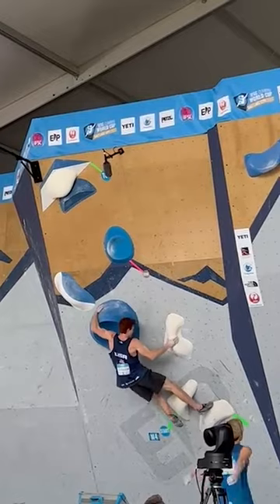Ross Fulkerson Reviews Rhino Skin Solutions | Repair Cream, Tip Juice, & Dry Spray for Rough Holds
Join pro climber Ross Fulkerson as he gives an in-depth review of Rhino Skin Solutions products — the Repair Cream, Tip Juice, and Dry Spray. Ross has been pushing his limits on ultra-rough holds, both in training and competition, and he shares how these products have helped keep his skin in top condition throughout intense climbing sessions.

Products Reviewed:
- Tip Juice: Strengthens and toughens finger skin, ideal for preventing splits and injuries on those brutal crimps. [Check it out here]
- Dry Spray: Keeps your hands dry and grippy, even on the toughest, sweatiest routes. [Try it today]

Ross shares his personal experience using Rhino Skin Solutions to combat the challenges of super rough holds, helping him train harder, recover faster, and perform at his best.